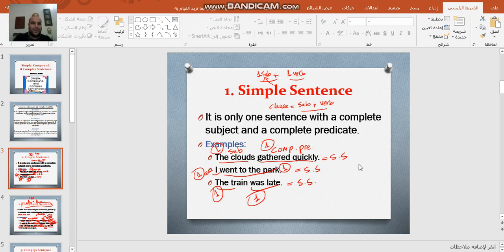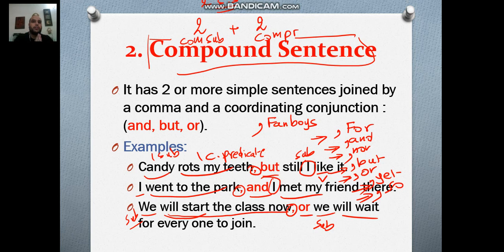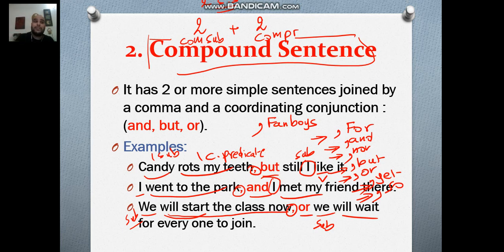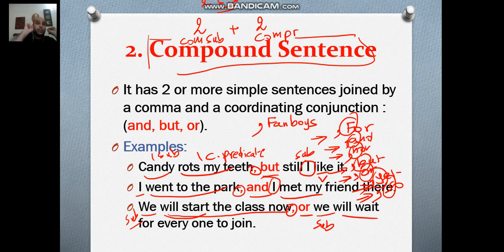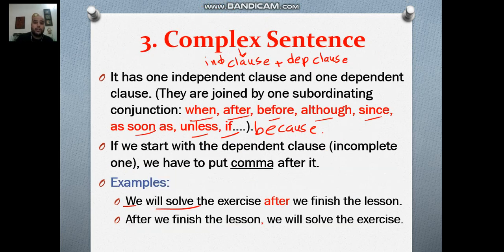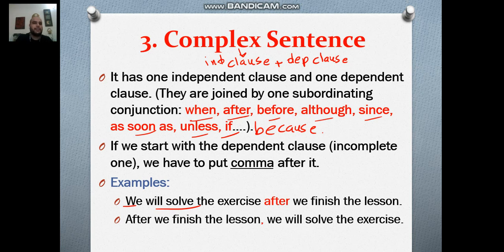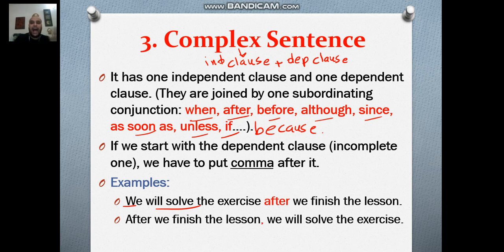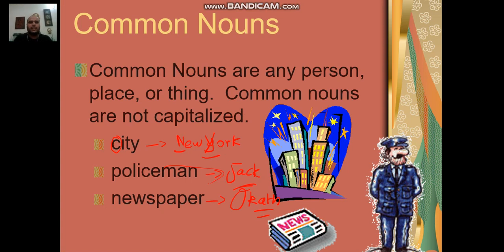Grammar Revision 2 5+6